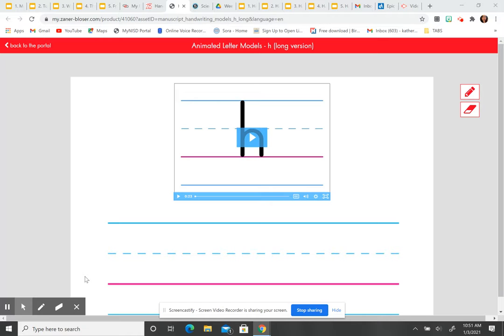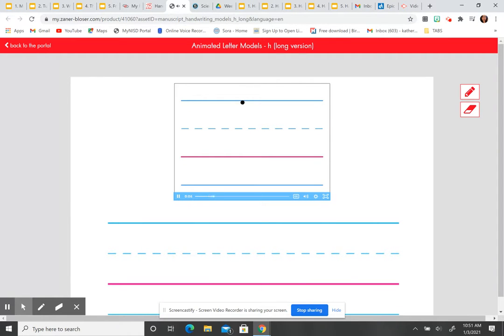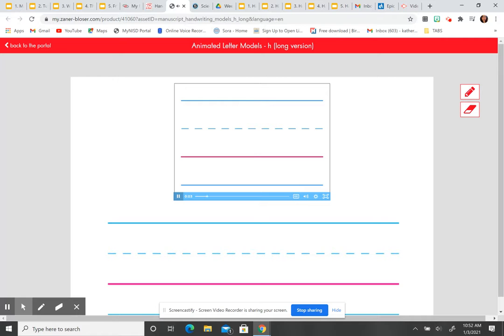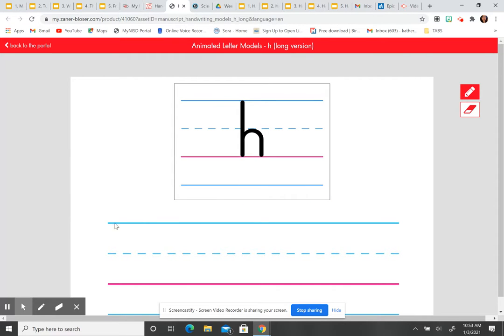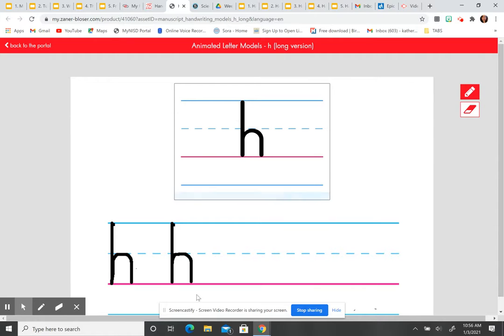Recorded Writing Lesson Thursday